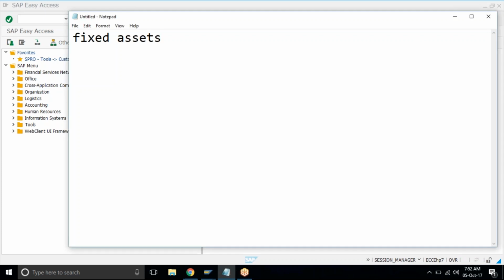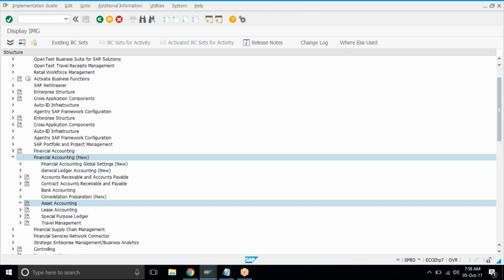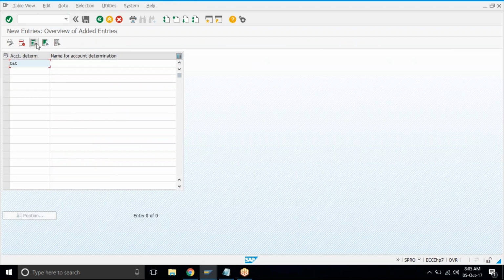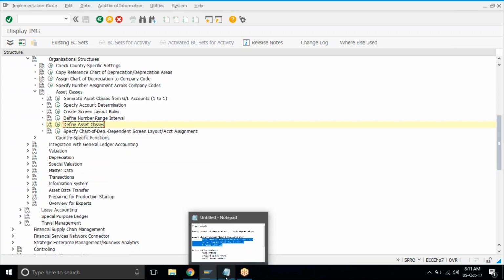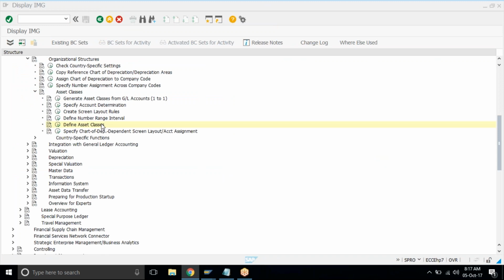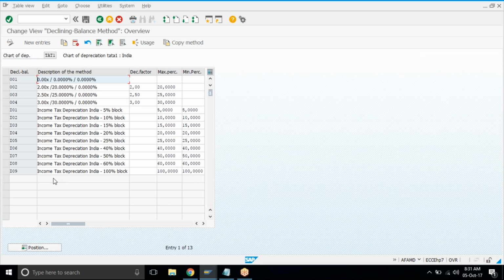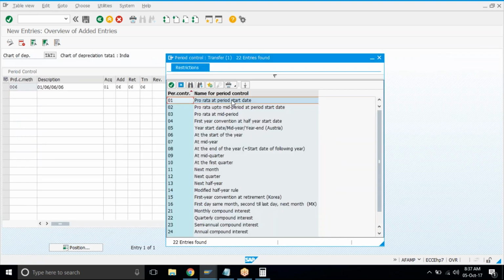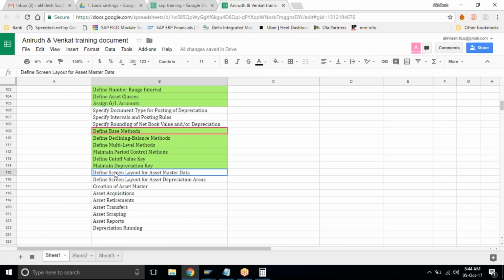SAP FICO FREE TRAINING TUTORIAL - Asset Accounting Configuration part 1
SAP FICO FREE TRAINING TUTORIAL - Asset Accounting Configuration..